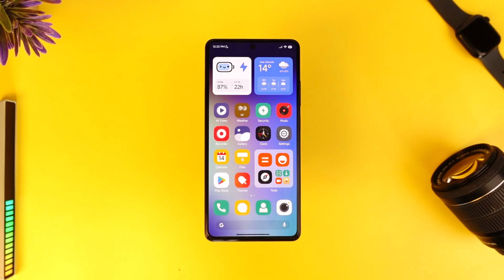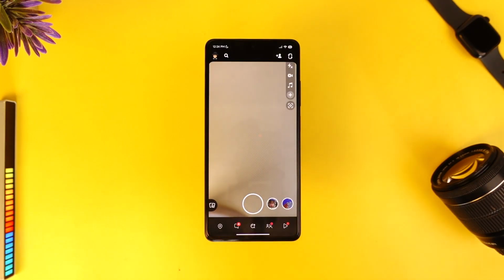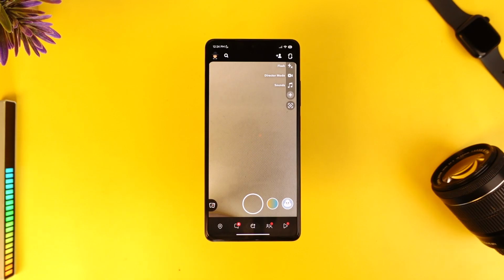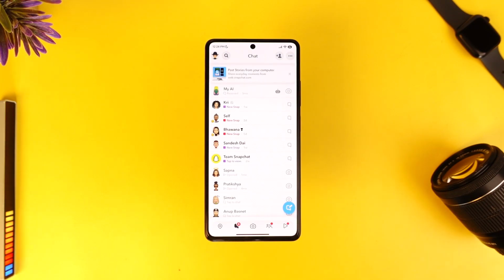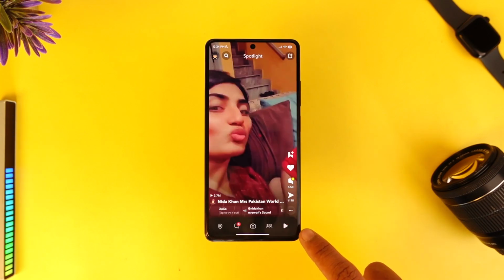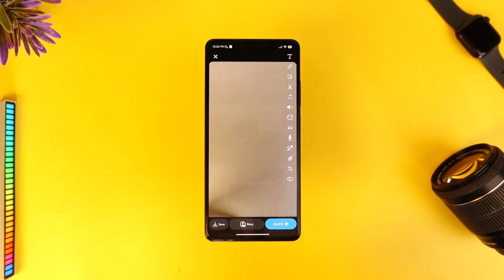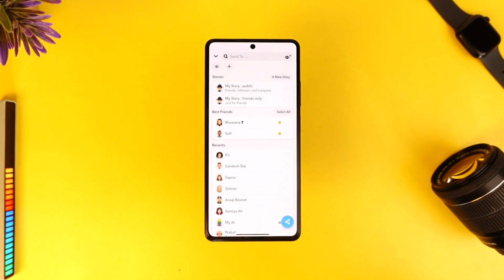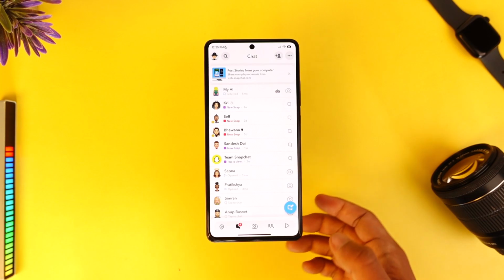How to Use Snapchat for Beginners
In this tutorial video, I will quickly guide you on how you can use Snapchat for beginners. So, make sure to watch this video till the end. We try to be responsive to as many questions as possible.

► Chapters:
0:00 Introduction
0:11 Use Snapchat for Beginners
1:39 Conclusion